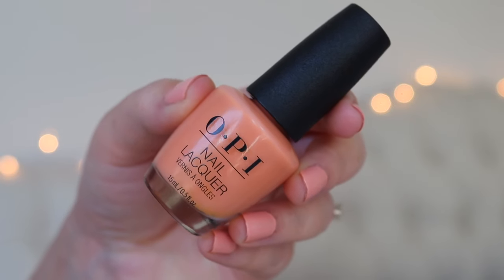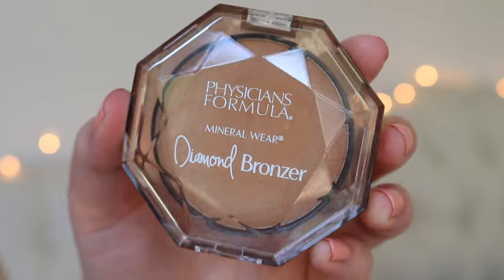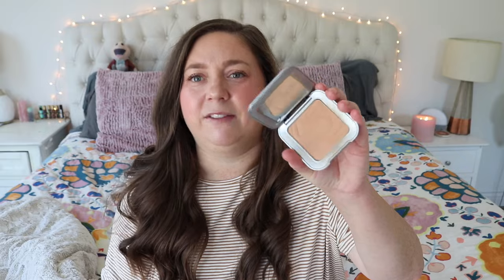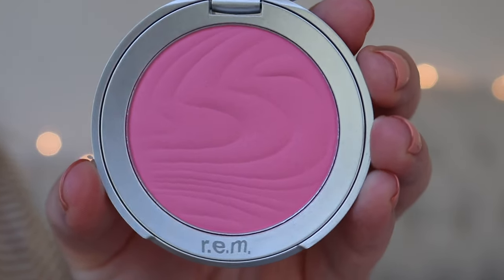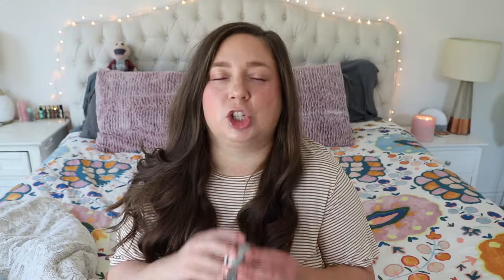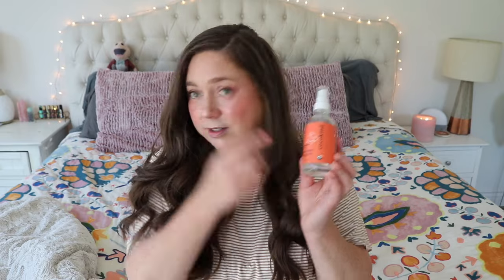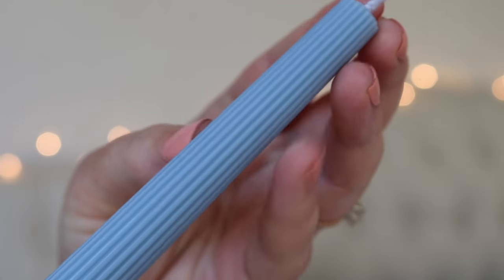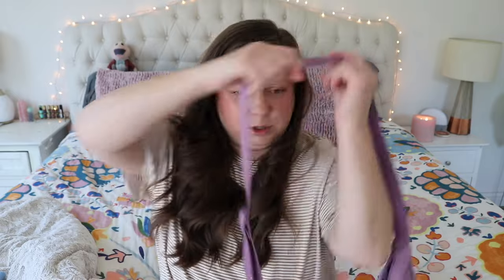March Favorites! Travel, NEW Makeup, Home Decor, Skin Care & More | 2024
Hiya babes! Today we are here to discuss all my favorites from the past month! Some life changing things I discovered from our travels, new makeup, a glorious new skin care fav and many many more! Hope you love the video :0)

WHAT I’M WEARING:
★ON MY NAILS: OPI Hopelessly Devoted to OPI
★MY SHIRT

PRODUCTS MENTIONED:
★OPI Apricot AF*
★Physicians Formula Mineral Wear Diamond Bronzer (in Bronze Gem)*
★r.e.m. beauty Hypernova Satin Matte Bronzer (in Send 2 Voicemail)
★r.e.m. beauty Hypernova Satin Matte Blush (in Pinking of U)
★r.e.m. beauty Hypernova Satin Matte Blush (in Peach Planet)
★cocokind Rose Water Toner Spray
★Trader Joe’s Deodorant
★Uniqlo Round Shoulder Bag
★Old Navy Brown Stripe Tee
★Anker Magnetic Portable Charger